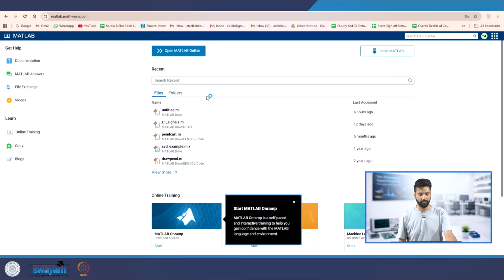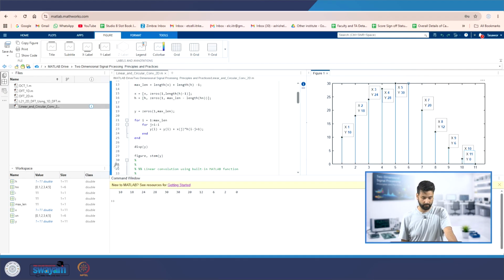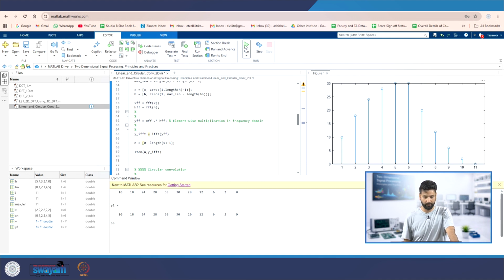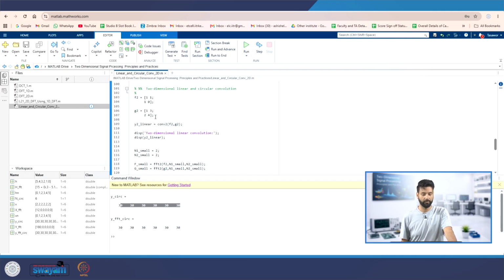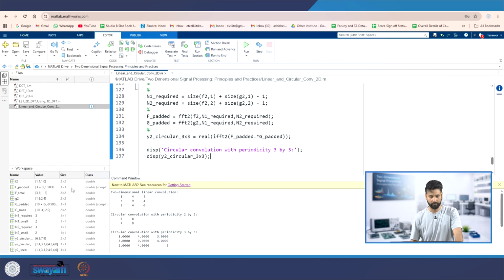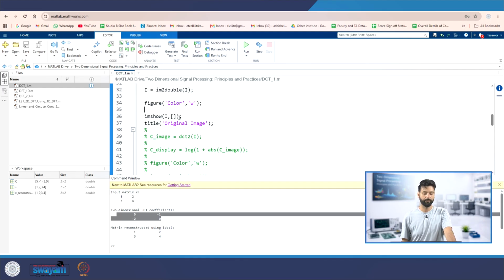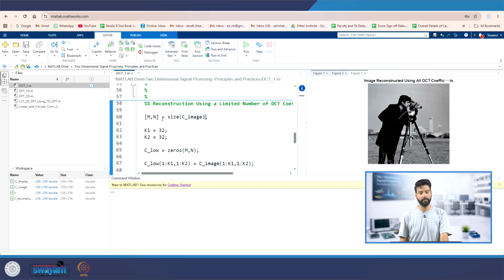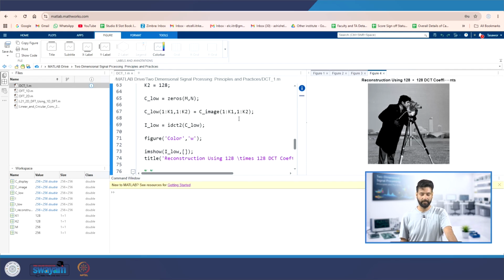Lab 1: MATLAB Implementation of Linear Convolution, Circular Convolution, 1-D DCT, and 2-D DCT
This video introduces the MATLAB implementation of linear convolution, circular convolution, 1-D DCT, and 2-D DCT.